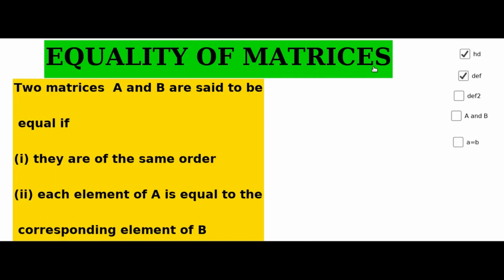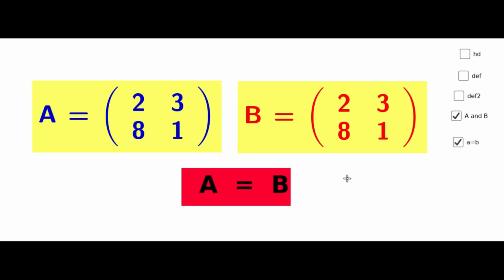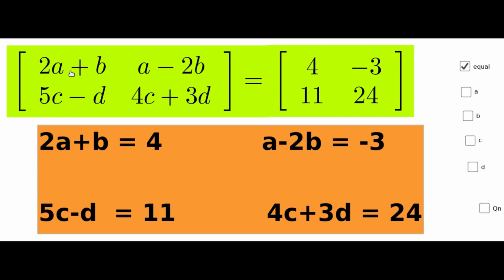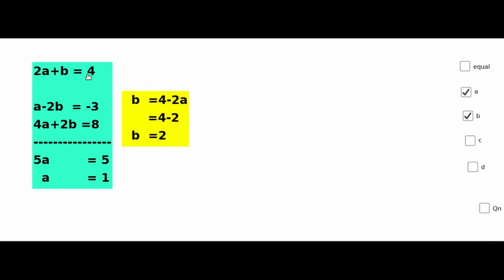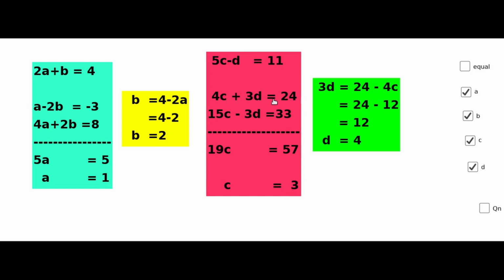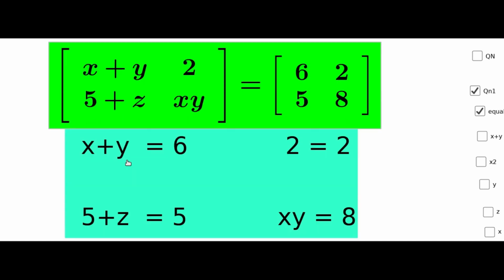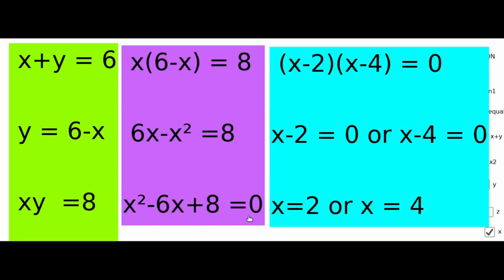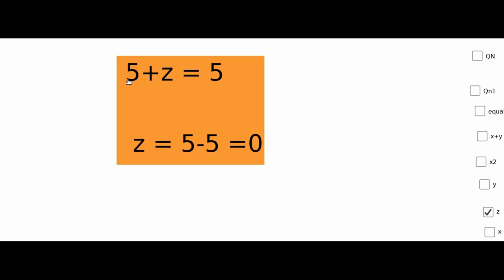Focus Area,Equality of Matrices,Plus Two Mathematics.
A very short explanation of Equality of matrices

Tell your feedbacks and Suggestions in the Comment Box, Like the video if you like it.

Our channel consist of Dance videos for dance Lover's.

Our Latest and Trending

 Our Channel also consist of Travelogues of Famous and important places.

Our channel also consists other topics.